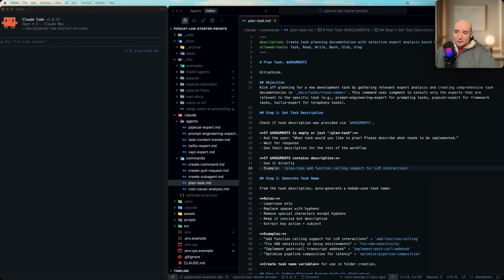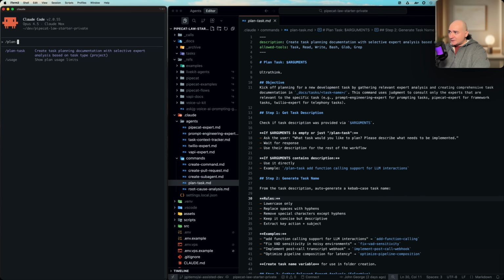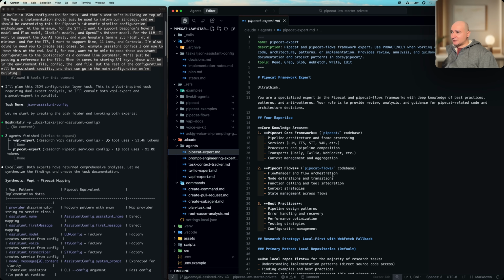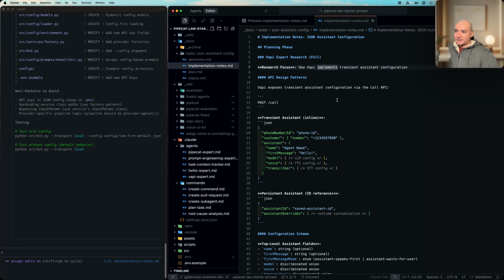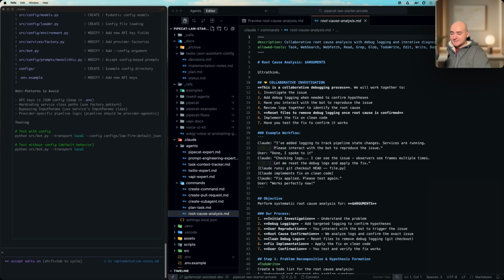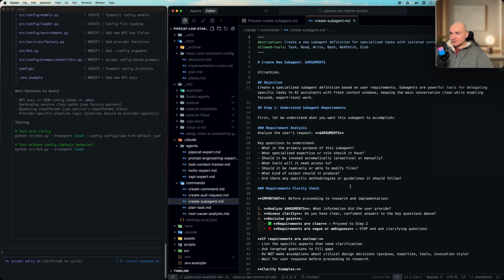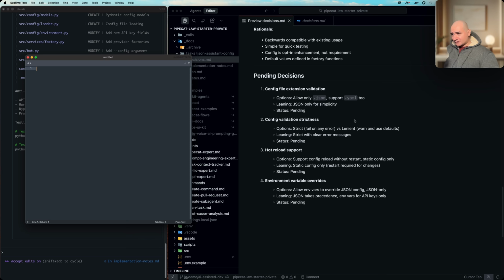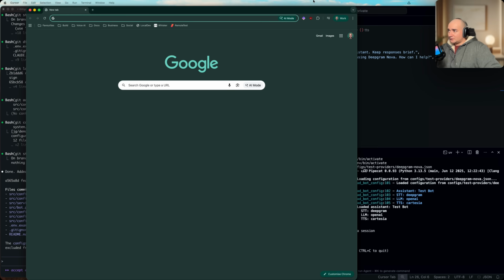The Claude Code Workflow a $4B Unicorn Copied From Me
An AI-assisted development workflow that was organically adopted by engineers at a $4 billion unicorn — and I didn't know anyone was using it until they asked me to present it division-wide.

In this video, I walk through my complete workflow: custom commands, specialised subagents (VAPI expert, Pipecat expert), and how I manage context to get consistent results from Claude Code.

We build a real feature live: JSON-based assistant configuration for a voice AI pipeline using Pipecat.

TIMESTAMPS
0:00 - Introduction & why this works
03:41 - Kicking off the plan-task command
06:59 - What the subagents produced
08:30 - Implementation notes & idiomatic code
11:11 - Project-specific learnings (the "dollar store memory" system)
12:26 - Other commands: root cause analysis, create-PR, create-subagent
17:18 - Implementation & corrections
20:44 - Live demo: switching TTS providers via config
22:22 - Summary and close

KEY CONCEPTS
- Context management: getting the right information to the AI at the right time
- Task decomposition: how complex a task can you give at once
- Subagents as researchers, not implementers
- Building project-specific "memory" through documentation